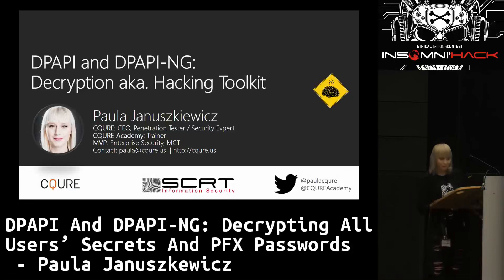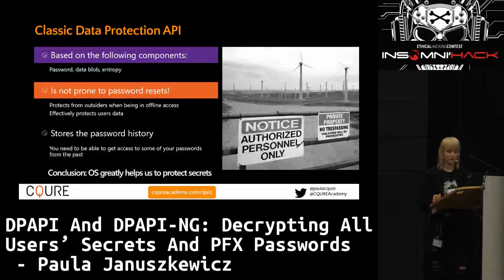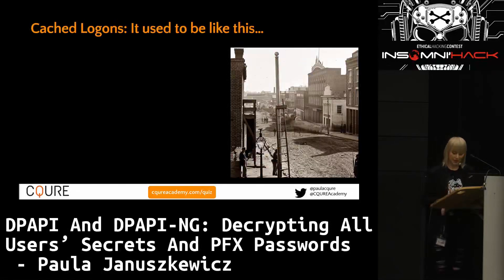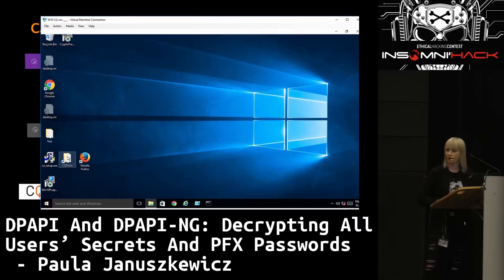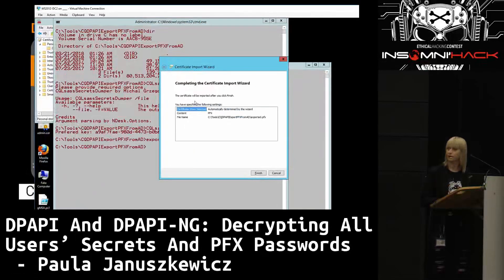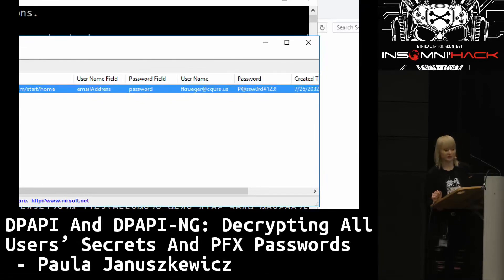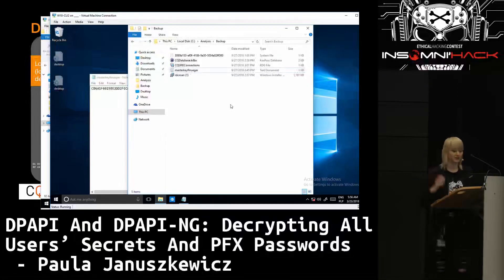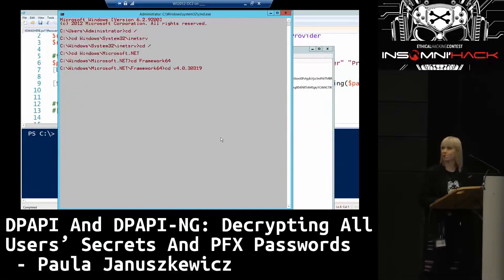DPAPI and DPAPI NG Decrypting All Users’ Secrets and PFX Passwords Paula Januszkewicz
Insomnihack 2018 Hacking conference